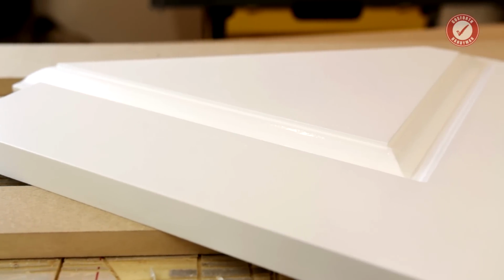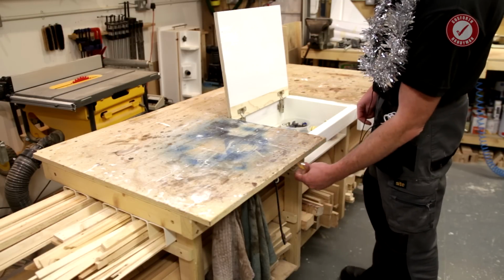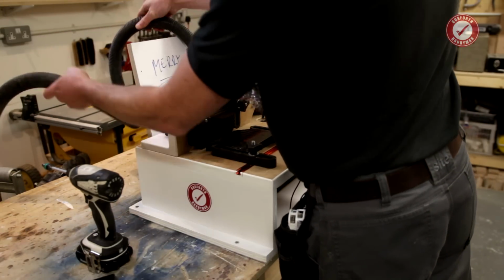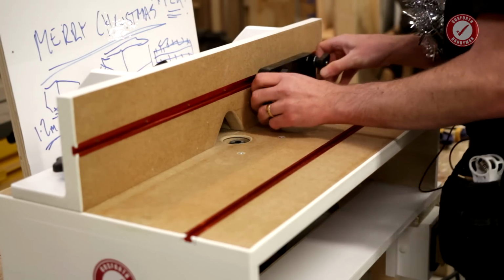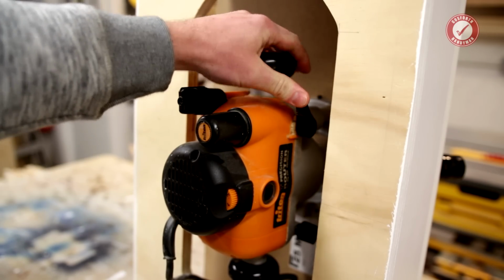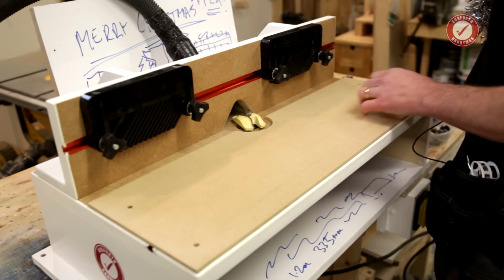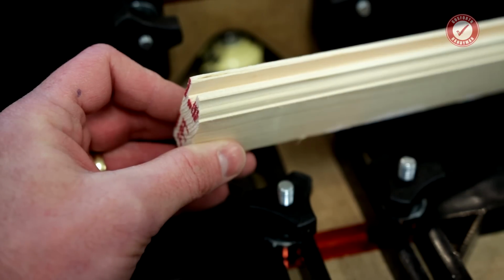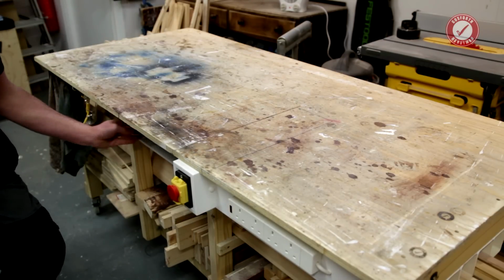Router table tour - using a Triton TRA001 / TRB001 router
As promised and long overdue, finally here is a quick tour of my benchtop router table using a Triton TRA001 or TRB001 router. My last router table was an embarrassing mess and I wanted to build something a bit better. This is specifically designed to go on my assembly table and has a few features that you might find handy. One thing I forgot to mention in the video is that for longer pieces just clamp a support block onto the bench or use my portable roller supports. A VERY MERRY CHRISTMAS from Andy Mac and family at Gosforth Handyman wherever you are in the world! Have a wonderful day and an amazing 2018! xx

Triton TRA001 2400W Router (UK)
Triton TRA001 Precision Plunge Router (US)